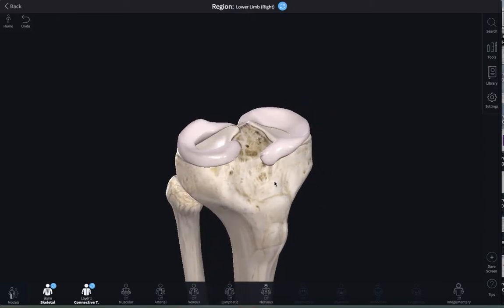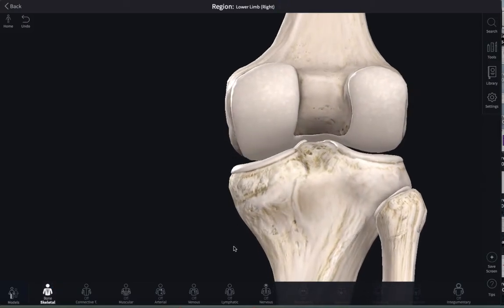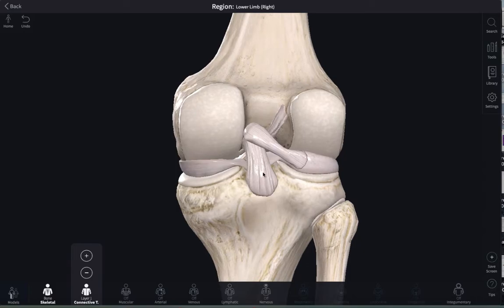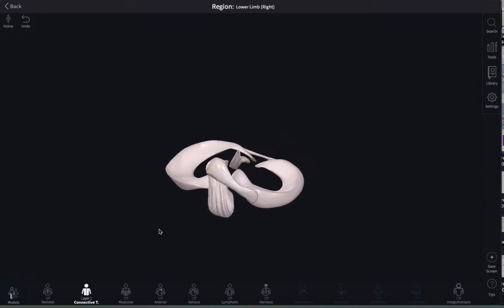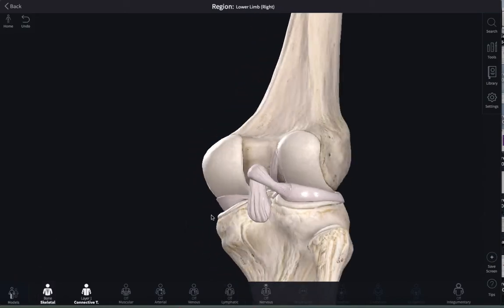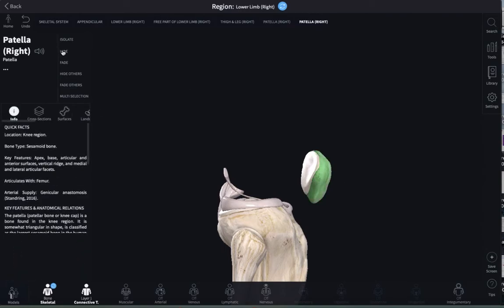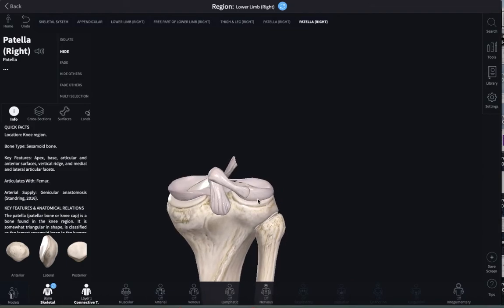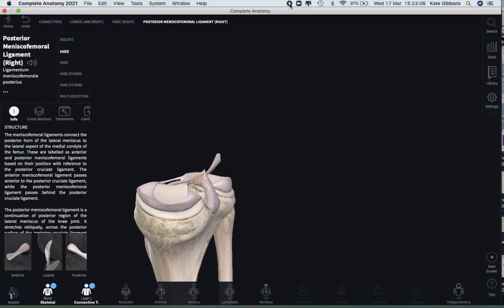Function of the menisci and ligaments